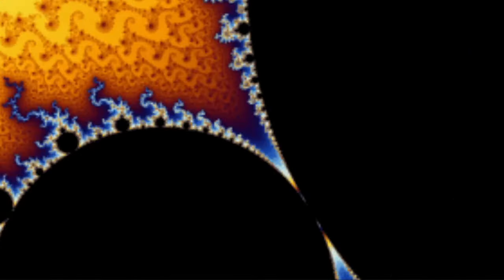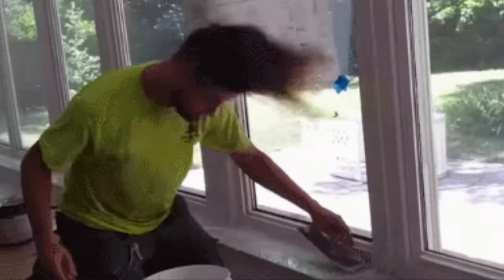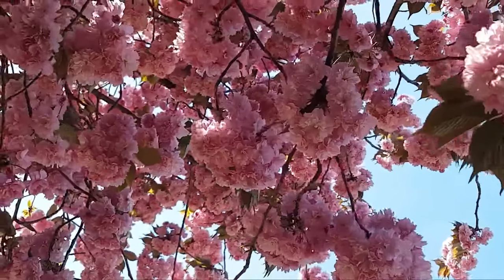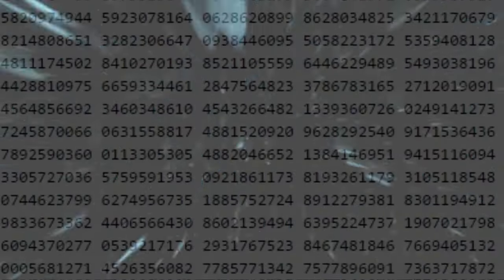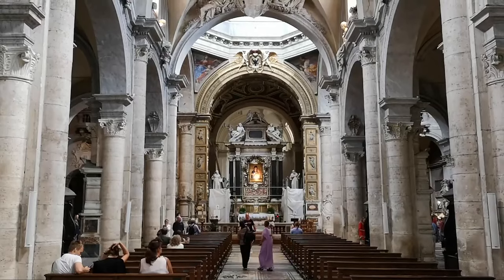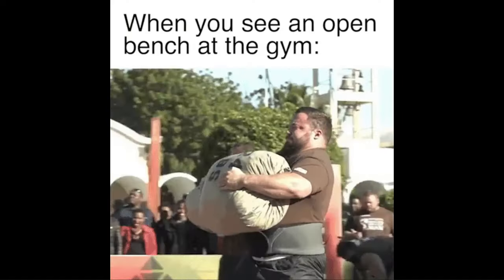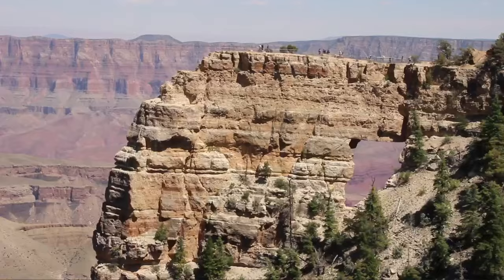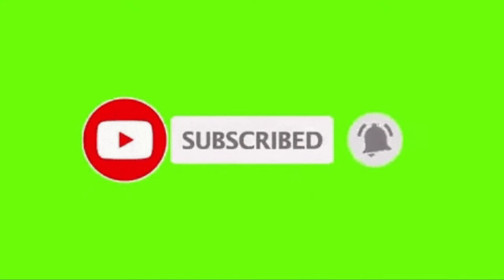Why Are Fractals So Creepy?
Other Types of Videos I make -